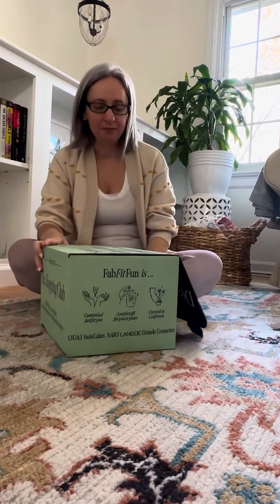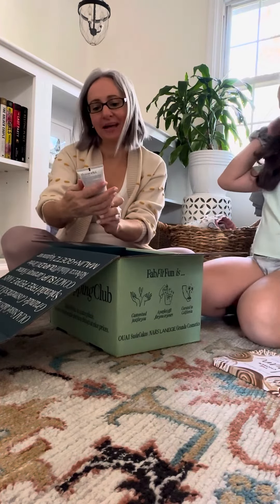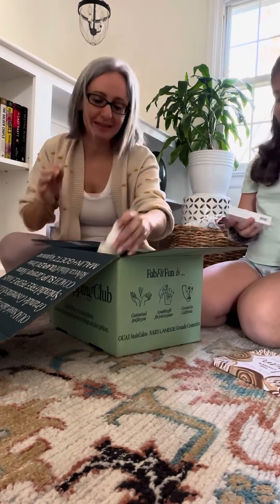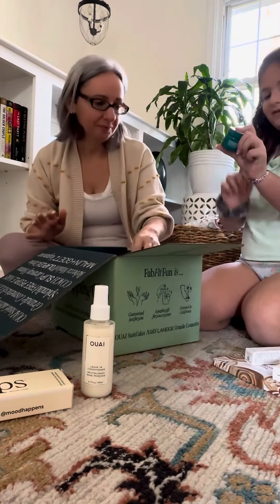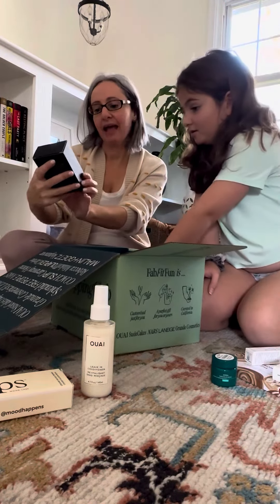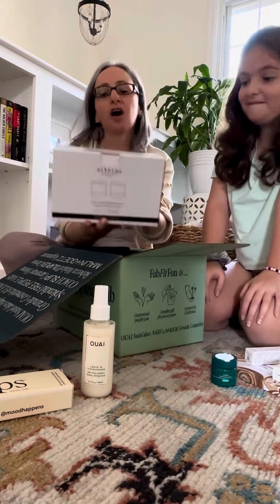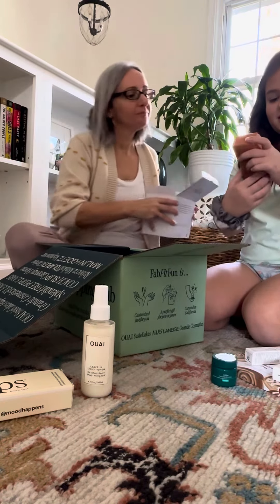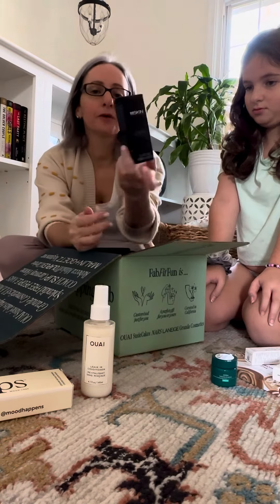Let’s unbox the newest @fabfitfun box with my tween!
Love the new Winter fab for fun box! Let’s unbox with my tween.